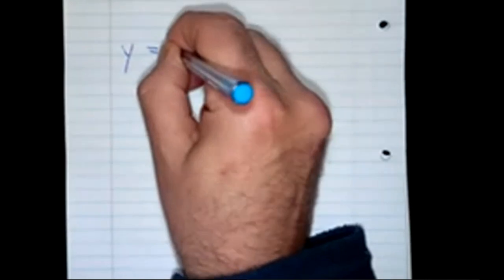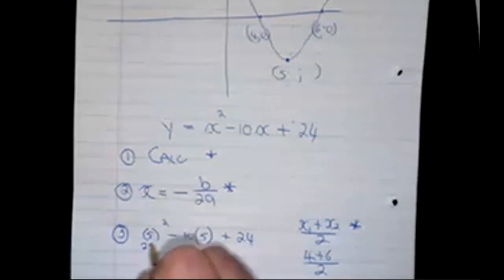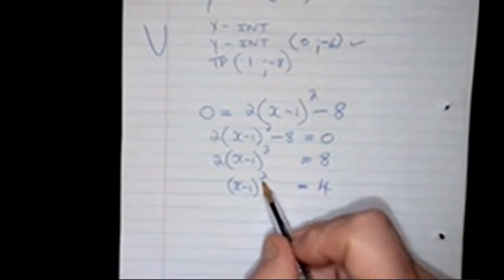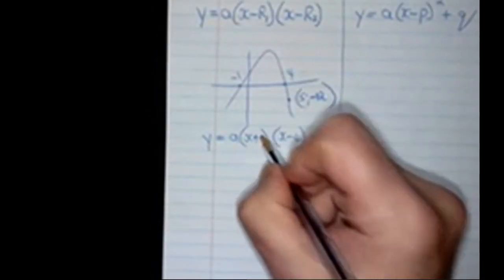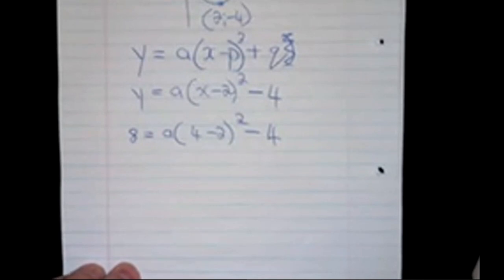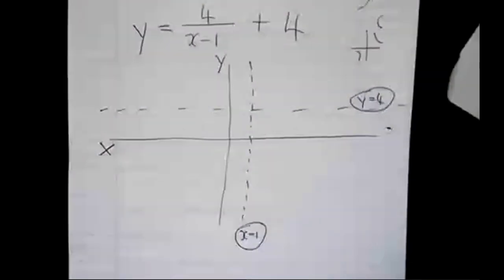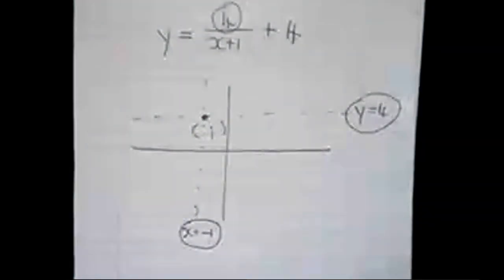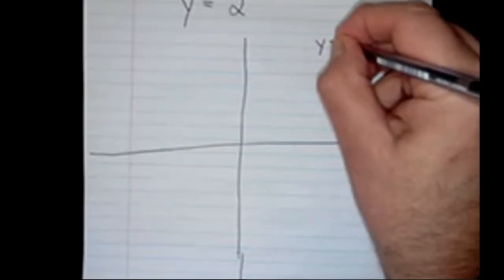MATHEMATICS 13072021_PARABOLA GRAPH